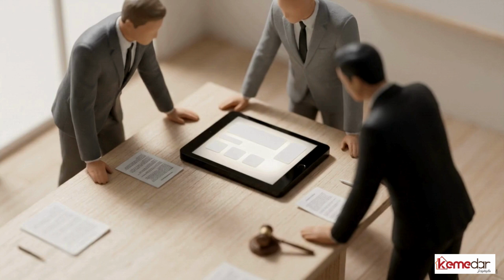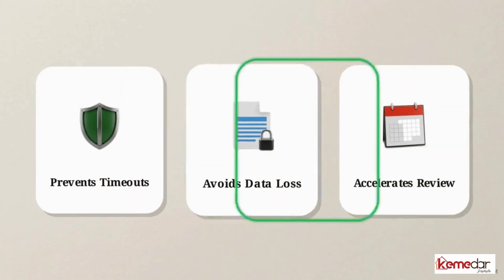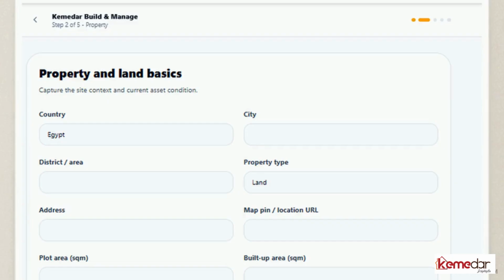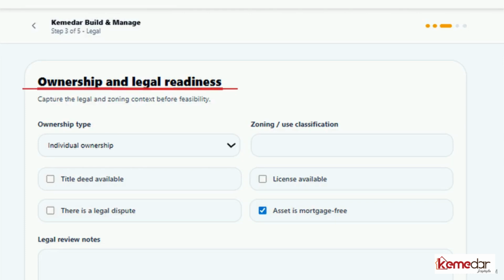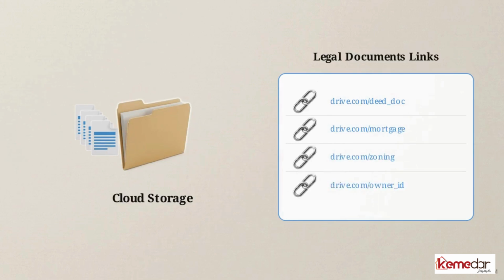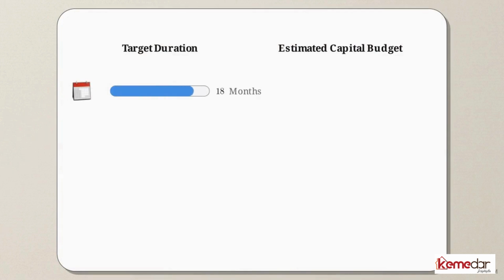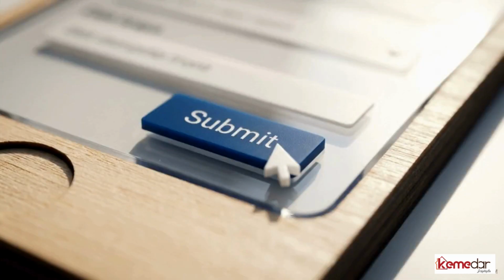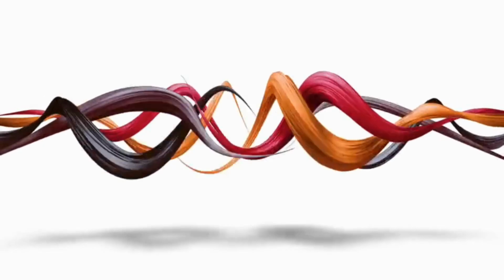Kemedar Build & Manage™ – End-to-End Real Estate Project Development and Asset Management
How do you transform raw land or a stalled project into a successful, income-generating asset? This video explores the Kemedar Build & Manage™ module, designed to consolidate the entire real estate development lifecycle into a single, low-risk workflow.

The Six Pillars of the Module:

Orchestration: Eliminating the operational friction caused by disconnected contractors and brokers by integrating them into a unified process.

Real Estate Converter: Digital site preparation, verification of legal readiness, and defining optimal sales or leasing strategies.

The Six-Stage Journey: A practical roadmap spanning the entire lifecycle, from conceptual design and planning to the operational launch of the asset.

Risk Mitigation: Capital protection through payment schedules strictly linked to verified, on-site project completion milestones.

Post-Construction: Cloud-based tenant management, automated rent collection, and predictive maintenance scheduling.

AI Integration: Streamlining every process with the ThinkDar™ AI engine for high-precision market data analysis.